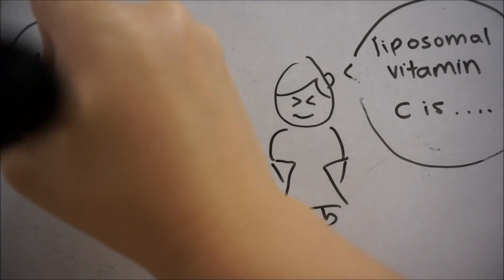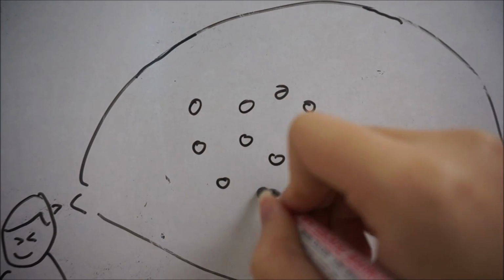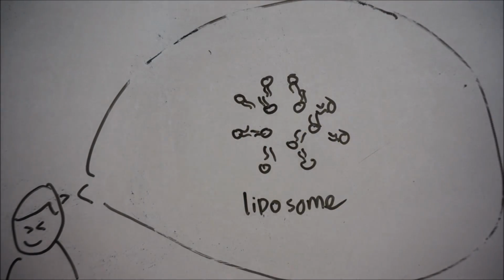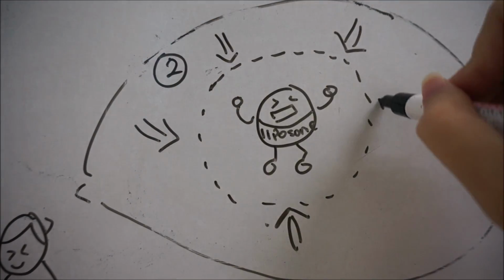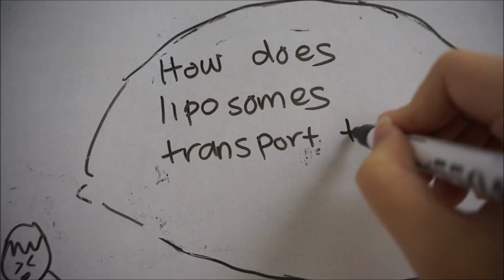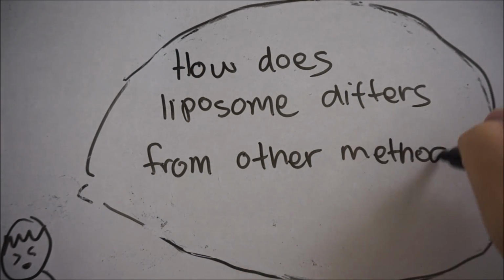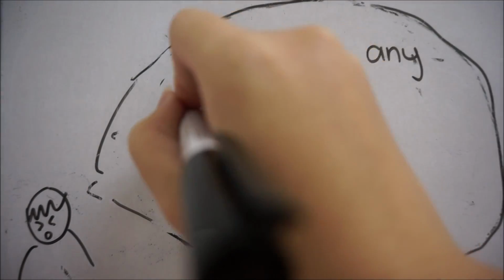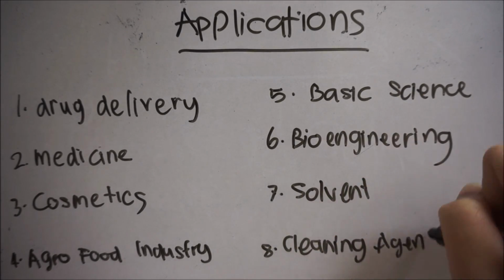BIOMEMBRANE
By typing “liposomal vitamin C” into your search bar, one can easily find numerous videos online teaching the DIY steps for synthesizing homemade liposomal vitamin C. The benefits and advantages of liposomal vitamin C are already well known amongst health enthusiast. However, not many are aware of and exposed to the science behind this possible technology that uses biomembranes as a method of drug transport. As the name implies, the fundamental structure of liposomal vitamin C is nonetheless a type of biomembrane called liposome.

The aim of this video is to explain what is a liposome, how it is formed and also its noteworthy characteristics. A liposome is a man-made spherical vesicle encapsulated by an amphiphilic biomembrane. Generally liposomes are made of phospholipids which consist of hydrophilic heads and hydrophobic tails.

Formation of liposomes begin when phospholipids are added into water and they arrange themselves to form phospholipid bilayers. Due to hydration, the stacks of bilayer becomes fluid and swell. Then, the desired nutrient to be administered is added. For example to form liposomal vitamin C, ascorbic acid is added. The hydrated lipid sheets will detach and form vesicles during agitation. Sonication is a process where sound energy is provided to agitate particles in a sample. At low shear rate, formation of multilamellar vesicles (MLV) is induced. Conversely at continued high shear rate, formation of small unilamellar vesicles (SUV) is favored.

It is possible to create liposomal vitamin C because of the amphiphilic characteristic of phospholipids. The heads of phospholipids are attracted to water whereas the tails repel water. Secondly, the structure of liposomes is very stable and hence they do not decompose easily. Also, sufficient energy is required for the formation of liposomes. For example, if you want to produce homemade liposomal vitamin C, stirring will not do the job. Usually a blender or an ultrasonic cleaner is needed.

Liposomal transport is very effective because of its super small size. This enables it to transport nutrients through every teeny tiny cracks of our cell barrier. Also, liposomal transport maximizes the absorption rate because binding sites can be added to the liposome membrane to target specific cells and tissues. Besides that, the liposomal membrane acts as a protective layer which can prevent destructive enzymes in the digestive system from interacting with the encapsulated nutrient. Liposomal transport is also said to be seamless which means the nutrient transported are emptied into target cells when the liposome membrane diffuse with the cell membrane. Obstructions are usually little to none in this direct pathway of transport.

Besides pharmaceutical, other applications for liposomes are such as drug delivery, medicine, cosmetics, agro-food industry, basic science, bioengineering, solvent and cleaning agent.